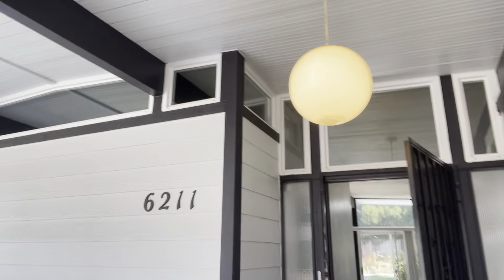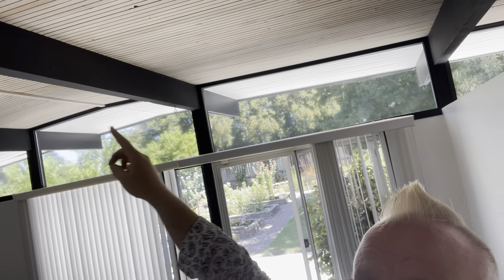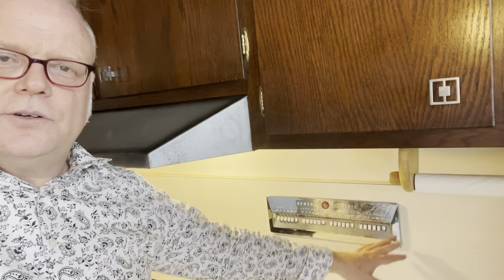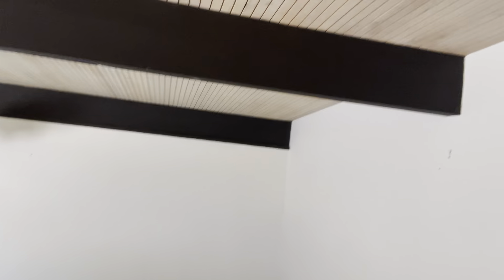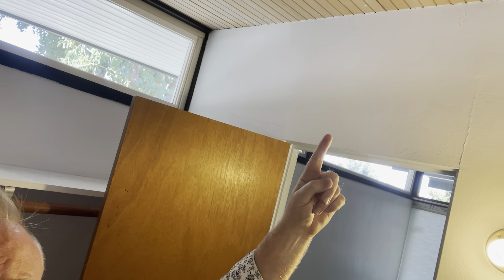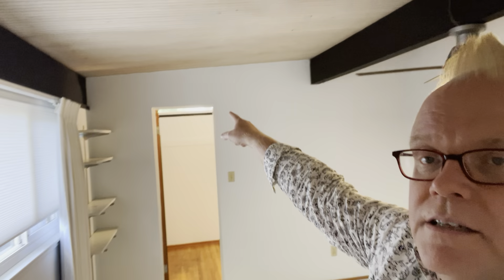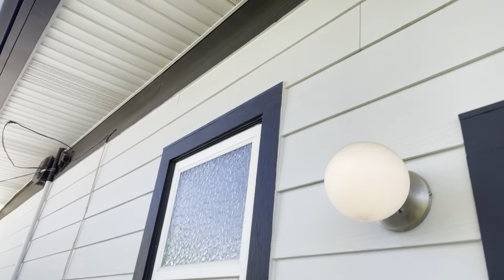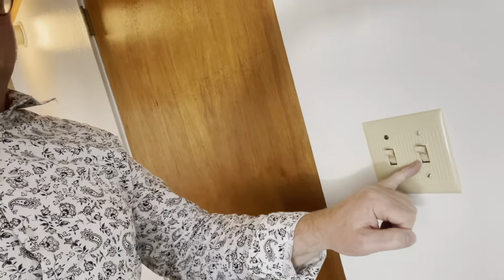Rectilinear in your MidMod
This is an incredibly early 1960 Streng home. It’s definitely a favorite so far and has some unique features. Some of which carried over to future Streng homes and some that were not.